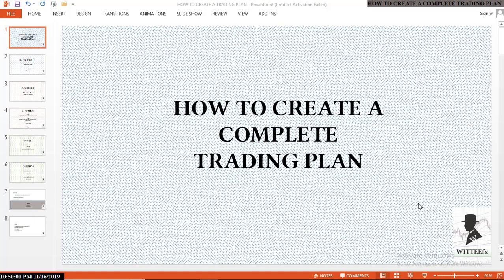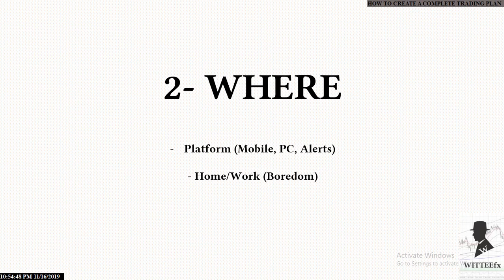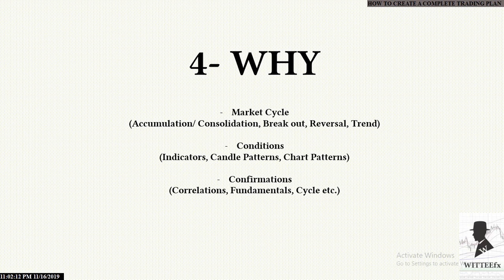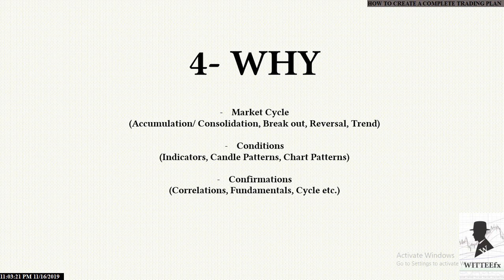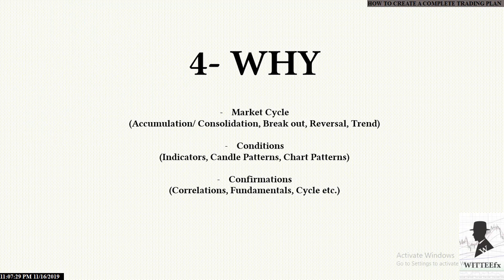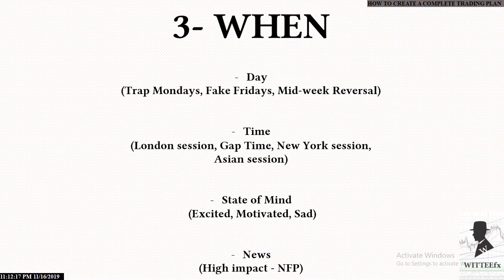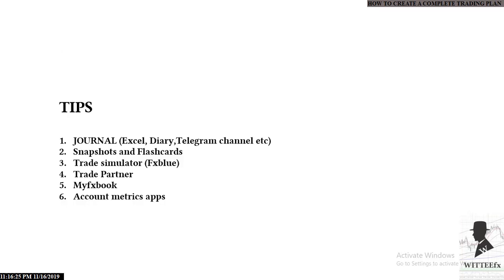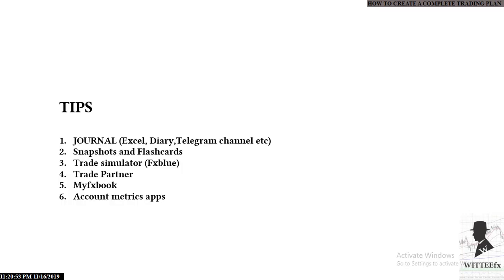HOW TO CREATE A COMPLETE TRADING PLAN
Just like you need a detailed business plan to run a successful business, every trader also needs to have a detailed trading plan to be successful in trading. Hope you find this video useful.